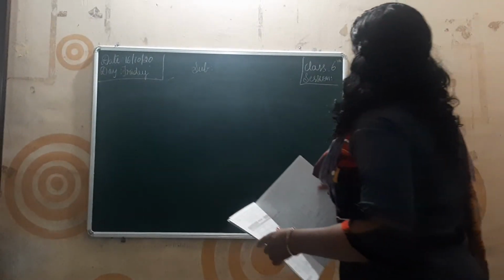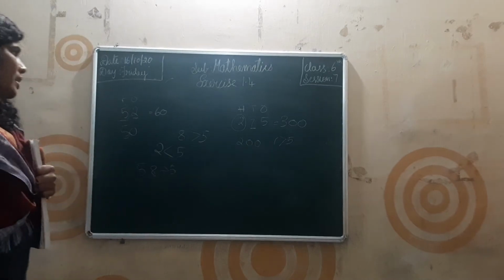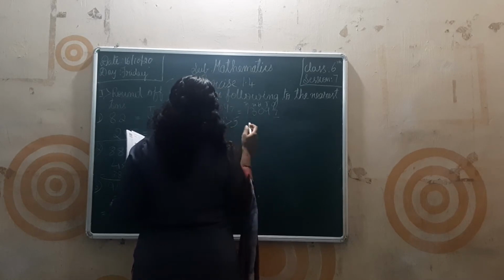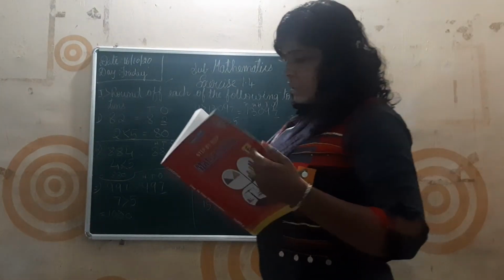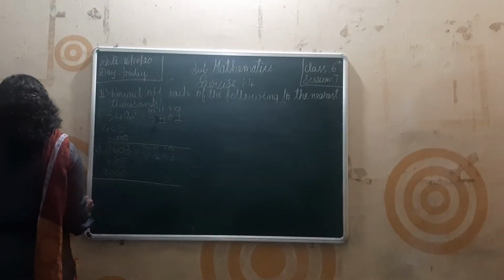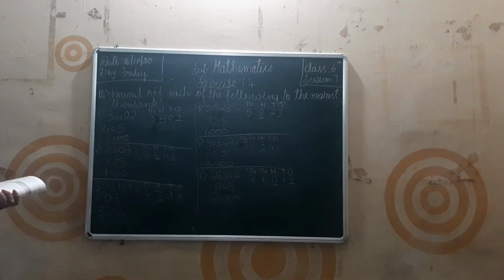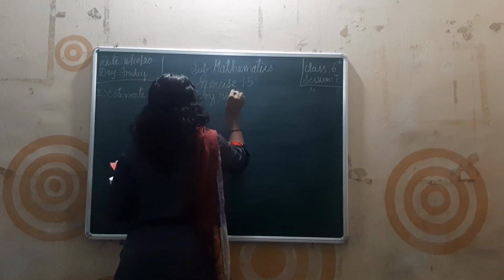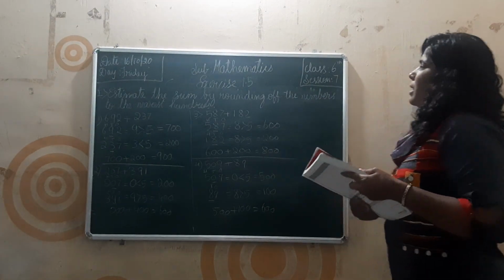6th std#MATHEMATICS SESSION 07#